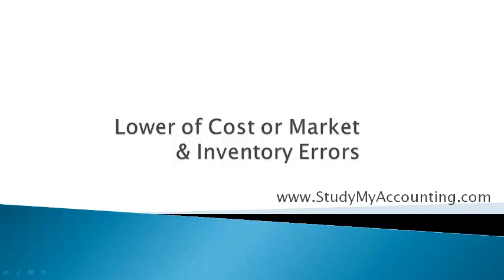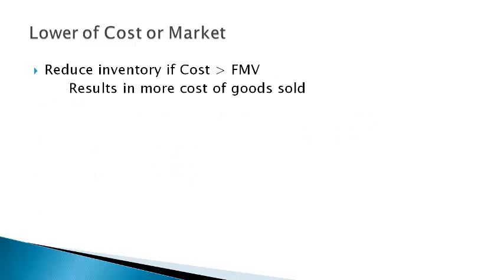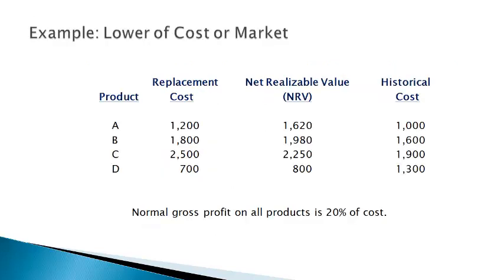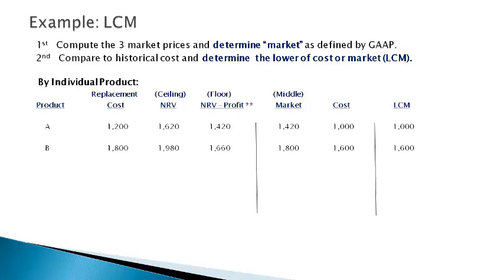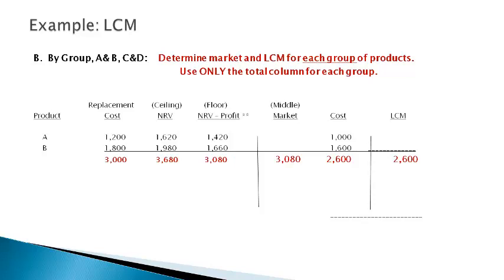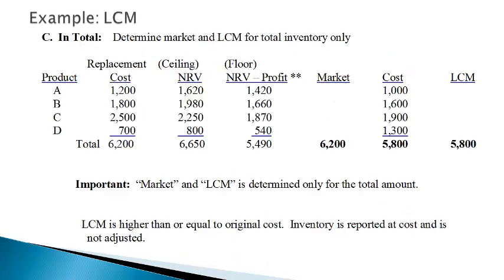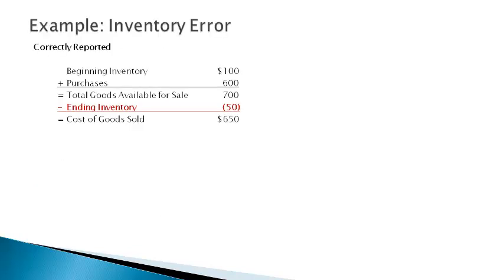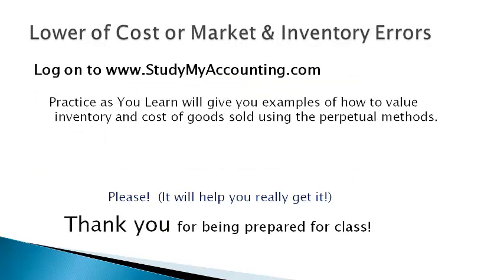INT12 Inventory Lower of Cost or Market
Simple walkthrough of how to apply lower cost or market
by individual product, with groups, and in total